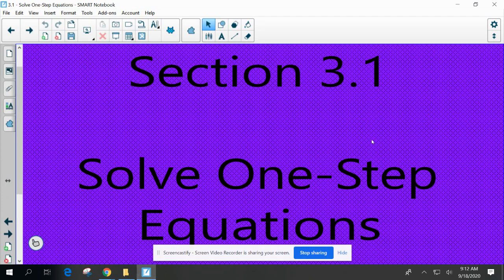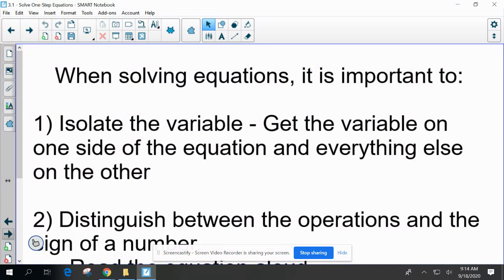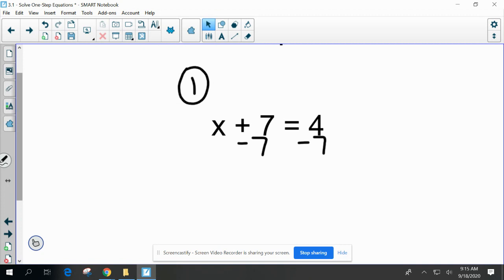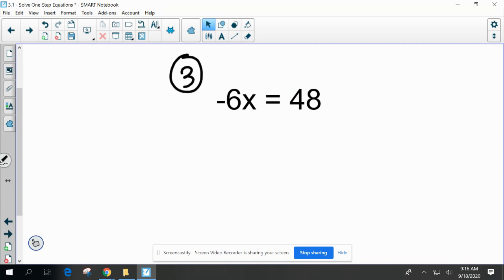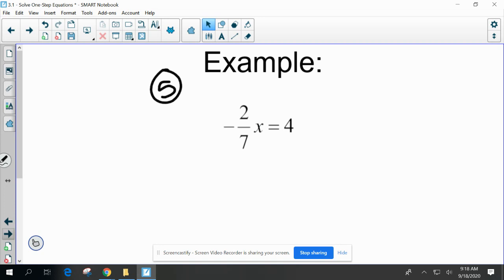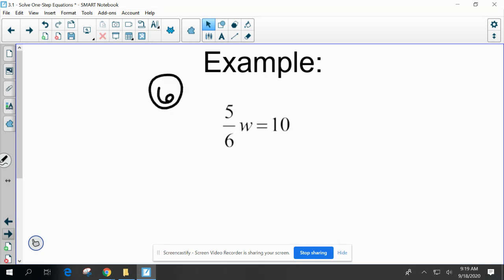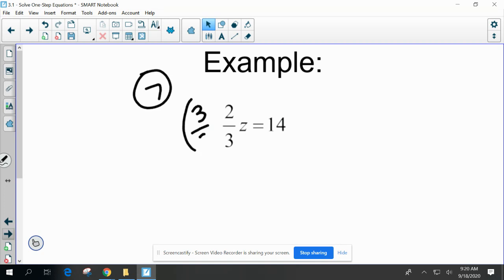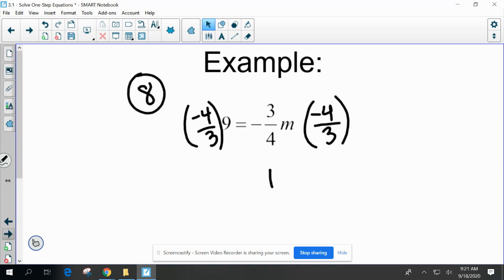Alg Section 3.1 Notes